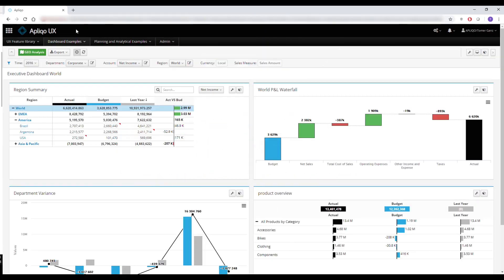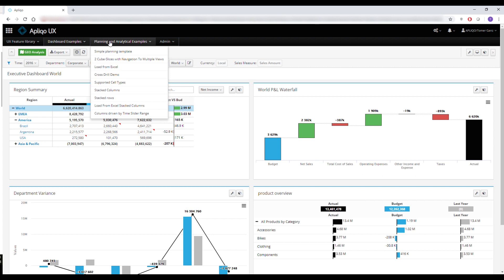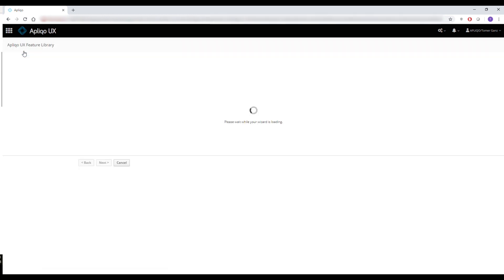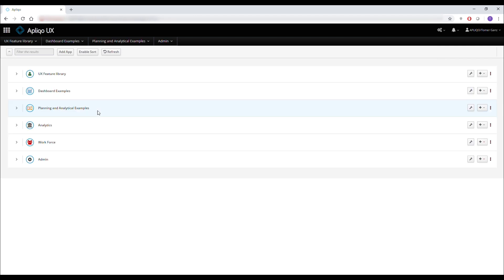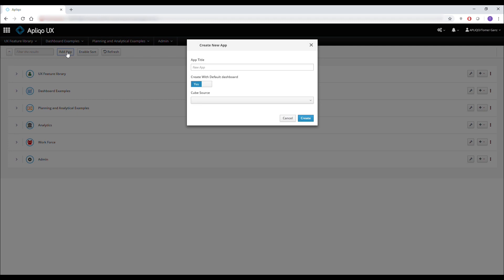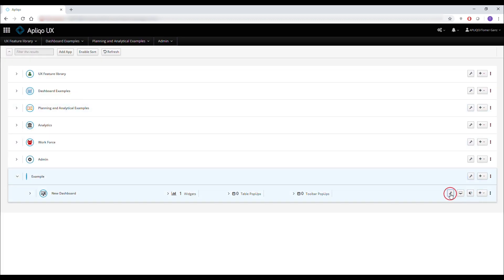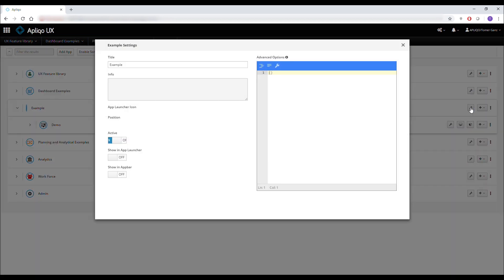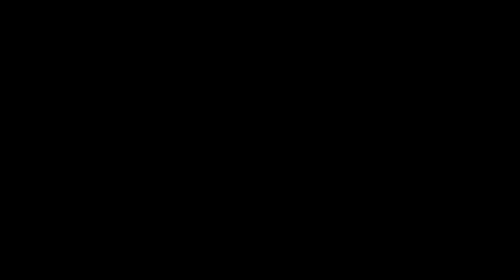Better TM1 User Experience — Create and Manage Apps in Apliqo UX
Learn how easy it is to create and manage Apps in Apliqo UX for IBM Planning Analytics/TM1